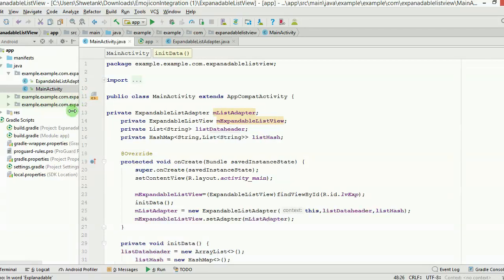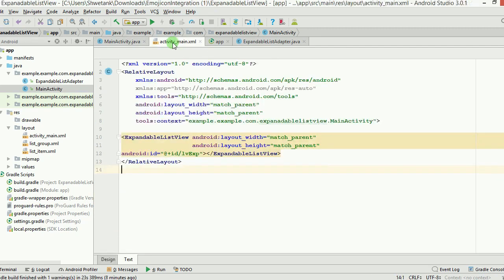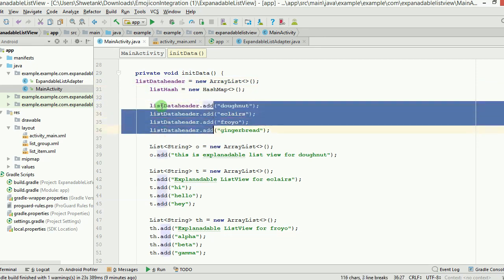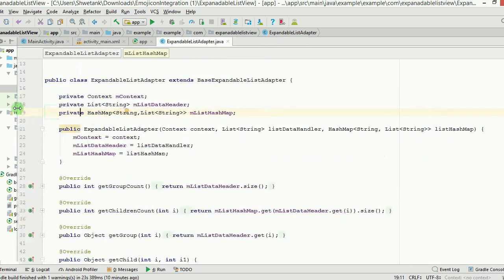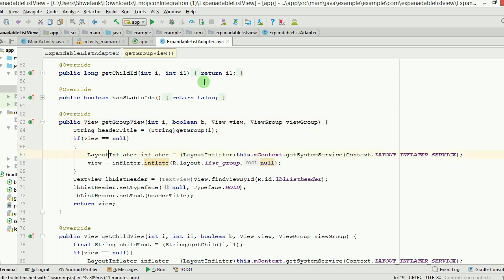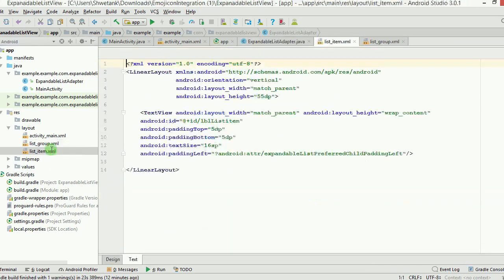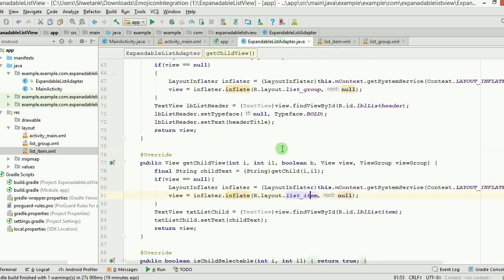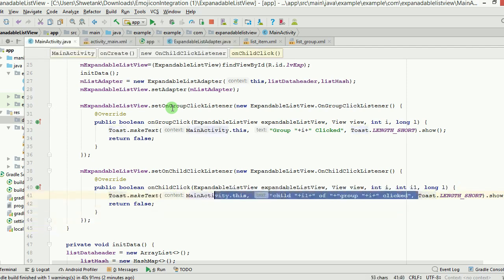Expandable ListView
How to use Expandable ListView in Android- list items open upto reveal their child items.